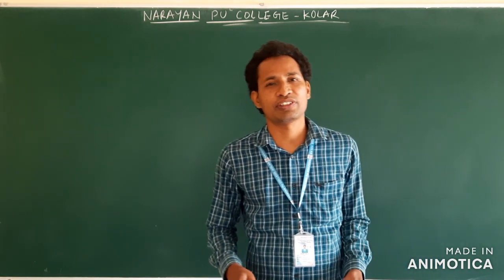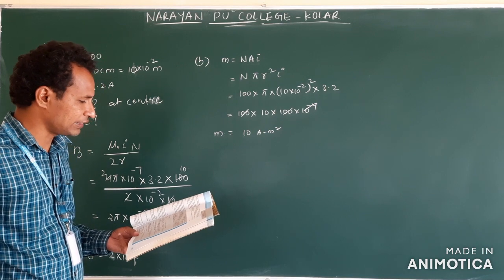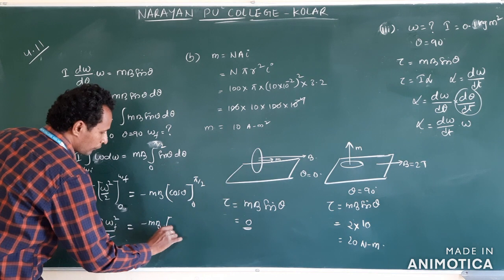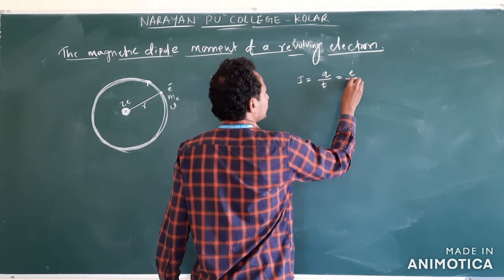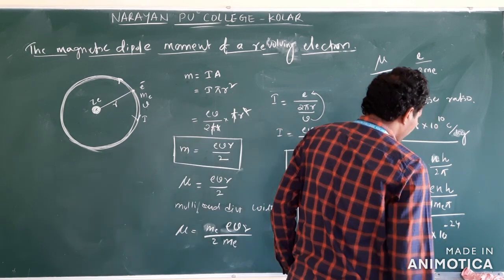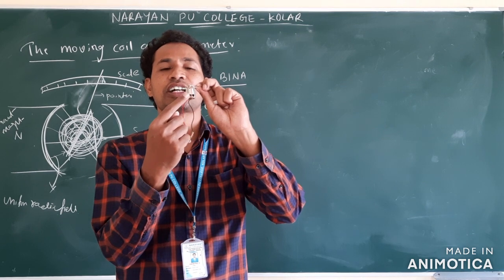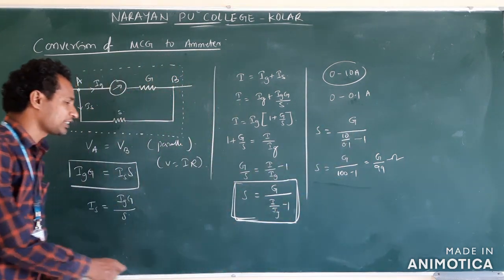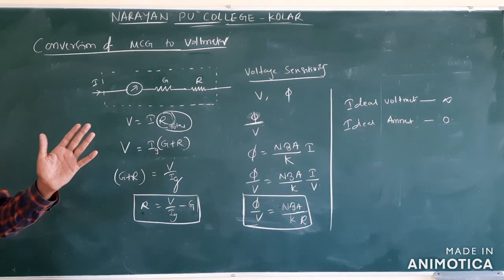2nd PUC - PHYSICS MOVING CHARGES & MAGNETISM - PART - 5